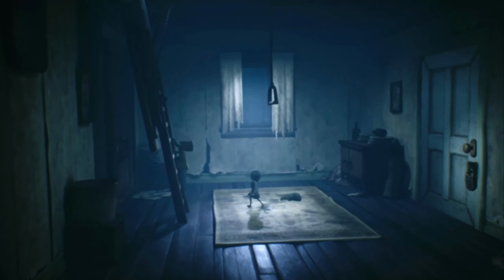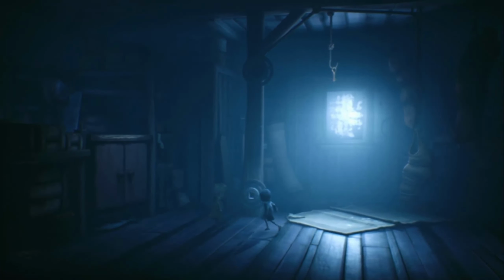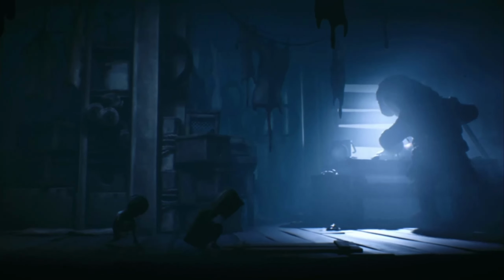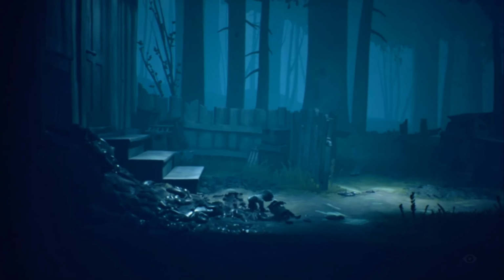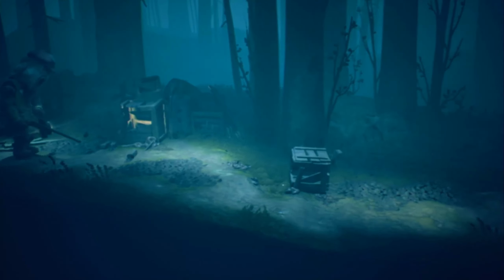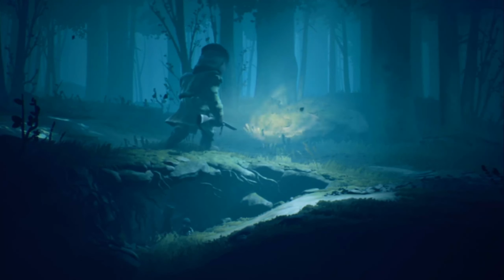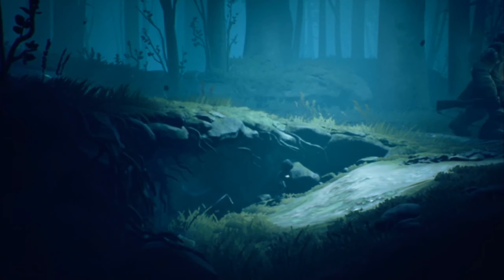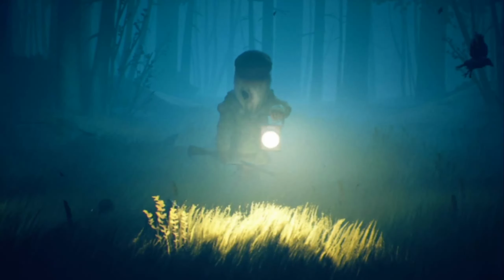Being Hunted In The Forest | Little Nightmares 2 | Part 1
Doing a lets Play of Little Nightmares 2 first Chapter